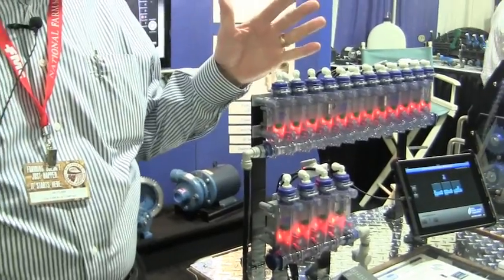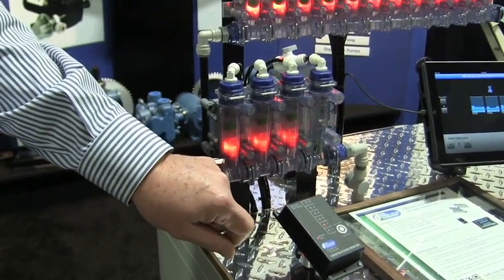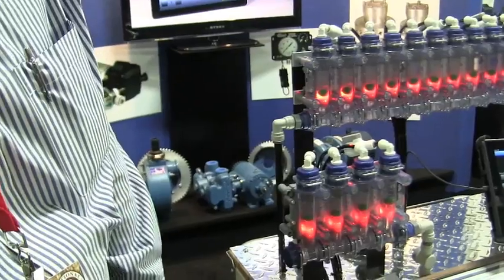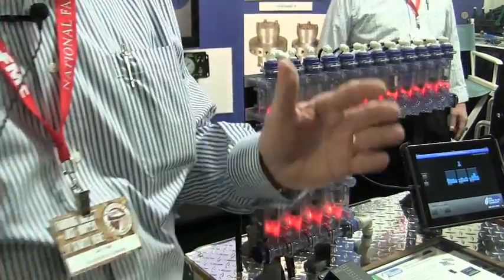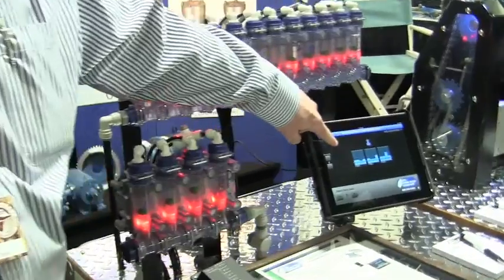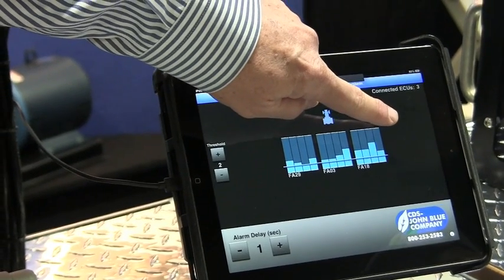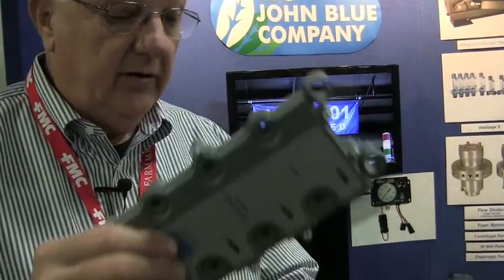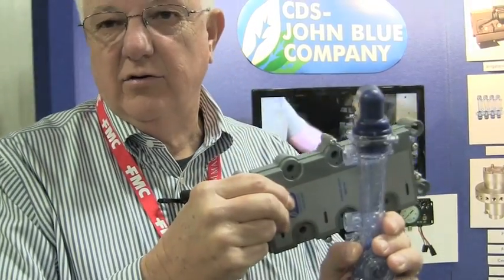New Liquid Blockage Monitoring System from CDS-John Blue at the 2013 National Farm Machinery Show